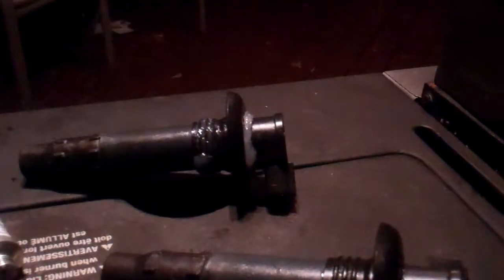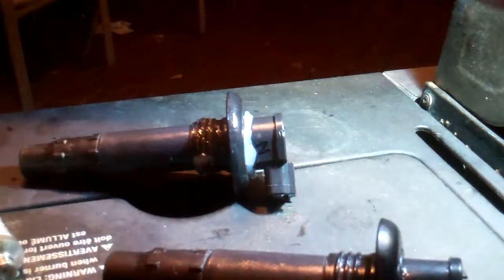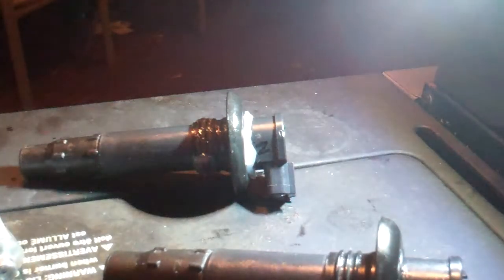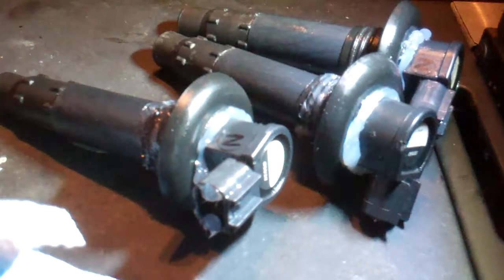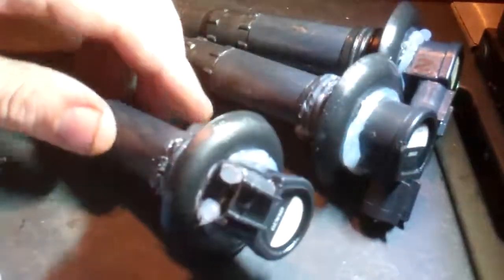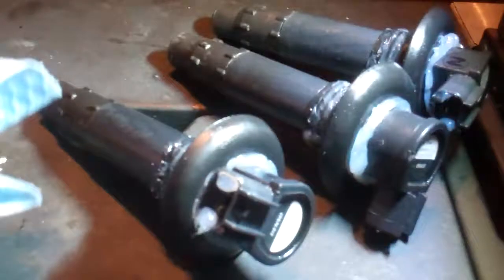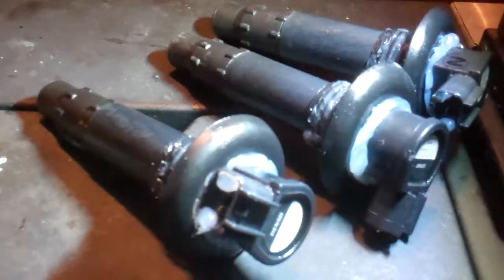2014 RXPX 260 DIY : Coil Maintenance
This is how to ensure your coils will be moisture free on Seadoo's RXPX 260 4tec supercharged & a lot of others